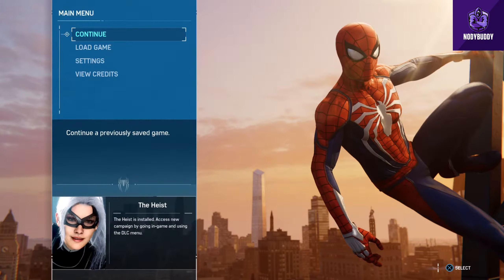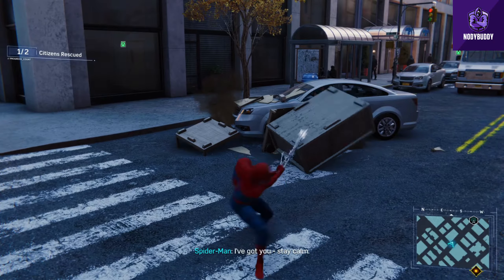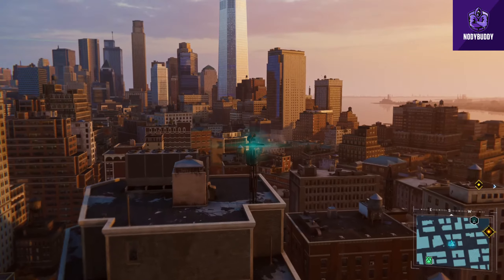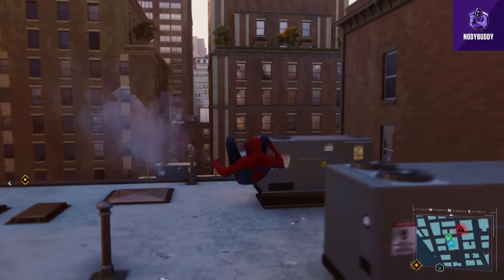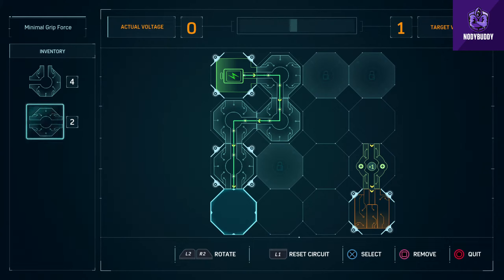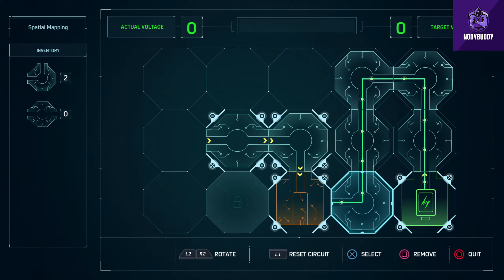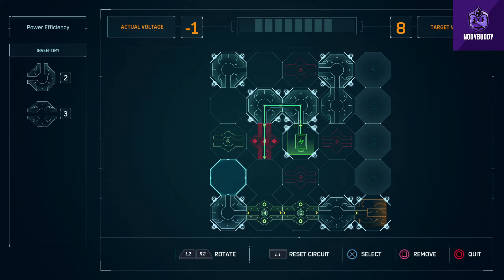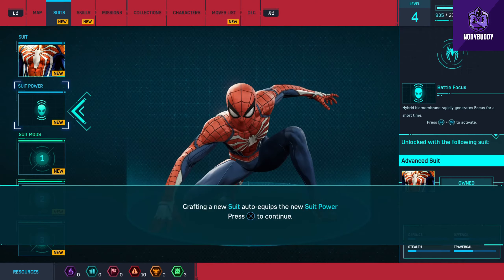SPIDERMAN PS4 GAMEPLAY WALKTHROUGH PART 3 2K 60FPS - OCTAVIUS FULL GAME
Marvel's Spider-Man: Game of the Year Edition PS4 GAMEPLAY WALKTHROUGH PART 3 -
OCTAVIUS
Spider-man PS4 remastered gameplay no commentary Part 3 - DOCTOR OCTAVIUS

Timestamps:-
0:00 Intro
1:06 Collecting the backpack tokens
3:11 Hit and Run Bowery - Rescue the civilians
4:03 Finding more backpacks Token
5:52 Descramble The Tower to Activate more activities.
8:07 Resuming the collection of the Backpack Tokens
8:33 Armed Robbery Tenderloin - Defeat The Thugs
9:40 Finding more backpacks Token
11:07 Break-In - Chelsea Defeat The Thugs
12:26 Descramble The Tower to Activate more activities.
13:17 Heading towards Otto's Lab
14:42 Circuits'  Project full gameplay walkthrough
14:57 How to beat Actuator Precision walkthrough
15:47 How to beat Minimal Grip Force walkthrough
16:53 How to beat Spatial Mapping walkthrough
19:03 How to beat Balance Compensation walkthrough
20:54 How to beat Power Efficiency walkthrough
22:55 Peter Parker and Octavius Cutscene
24:32 Otto helped Peter - Peter Parking Upgrading its Spiderman Suit
25:47 New Classic Spiderman Suit Cutscene
28:32 Mugging: Meatpacking District - Defeat the Thugs
30:19 Ending

Today, we are playing a SPIDERMAN PS4 GAMEPLAY WALKTHROUGH PART 3 2K 60FPS- OCTAVIUS FULL GAME. This is Marvel's Spiderman Game of the Year Edition PS4 part 3. We're going to play the mission straight through. So if you've ever wondered how to Spider-man PS4 remastered gameplay no commentary Part 3 or arvel's Spider-Man: Game of the Year Edition PS4 GAMEPLAY WALKTHROUGH PART 3 or what's the Spiderman PS4 Remastered gameplay walkthrough or Spiderman 2021 gameplay is or and Spiderman 2018 ps4 gameplay, this video should help you!

PS4 Spider-Man (Marvel's Spider-Man) Gameplay Walkthrough Part 2 for PS4 Pro includes a Review, Intro and Campaign Mission 1. My 2018 Marvel's Spider-Man Gameplay Walkthrough will feature the Full Game Story Campaign. Characters in Marvel's Spider-Man include Mary Jane Watson, Miles Morales, Aunt May, Norman Osborn, Yuri Watanabe, Black Cat, Silver Sable,  Mister Negative, Kingpin, Shocker, Electro, Rhino, Scorpion, Vulture, and Taskmaster. Marvel's Spider-Man also has Suits, Suit Power, Suit Mods, Classic suit, Advanced suit, Spider-Punk, Iron Spider, Velocity suit, Spider-Man Noir suit, Steve Ditko-inspired suit, Secret War suit, Scarlet Spider suit, Spider-Armor Mark II and Spider-Man 2099. Innovator Skills, Defender Skills, Webslinger Skills, Gadgets, Missions, Collections, Benchmarks, Characters and more! Spider-Man's episodic DLC, The City That Never Sleeps, has three chapters. Chapter 1: The Heist (Featuring Felicia Hardy, aka Black Cat), Chapter 2: Turf Wars and Chapter 3: Silver Lining. I'll play the Full Game of Marvel's Spider-Man until the Single Player Campaign Ending.

Marvel's Spider-Man is an action-adventure game based on the Marvel Comics superhero Spider-Man, developed by Insomniac Games and published by Sony Interactive Entertainment for PlayStation 4.   It will cover both the Peter Parker and Spider-Man aspects of the character. It features combat systems such as aerial combat, spider sense and reflexes, and finishing moves

TubeBuddy, the best tool for YouTubers. Discounts for channels under 1000 subs. -
Mine (Nody's) gaming PC Specs:
CPU - Amd Ryzen 7 3700x
GPU: Nvidia RTX 3070 8GB X3 RGB
RAM: 16GB DDr4 Hyper X.
SSD: 240 GB.
HDD: Western Digital WD Blue 2TB 7200 RPM.
PSU/SMPS: CoolerMaster GX 750.
Motherboard: B550 Gaming Edge WIFI
Mouse: Logitech g402 Gaming mouse
Mousepad: Redgear.
Monitor:  LG 650F 27" Gaming Monitor 144 HZ
Keyboard: Cosmic Byte RGB Gaming
Mic: Blue Yeti *Black Colour
Headphone: Cosmic Byte G4000 Headphones

🚨 BECOME A Buddy by joining and following on below social handles 🚨
🔷 Follow me ▼
►Uplay: naeemeshika.